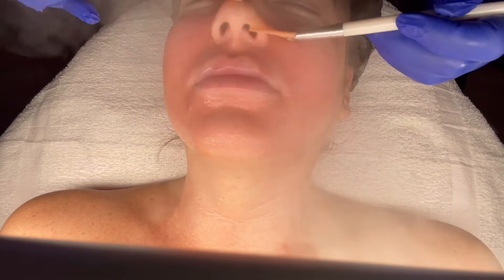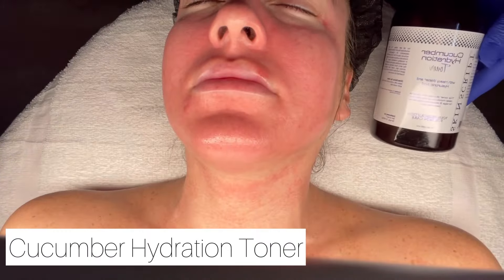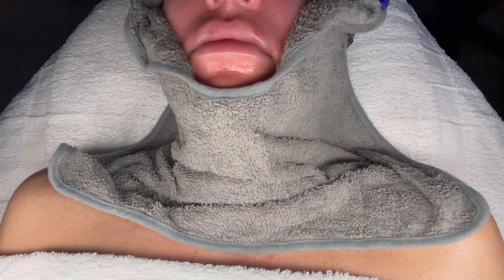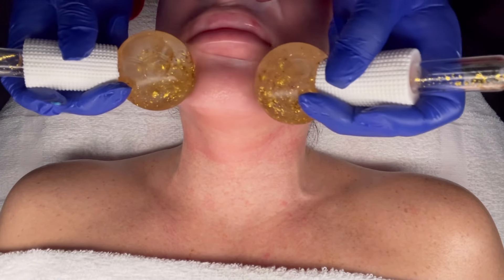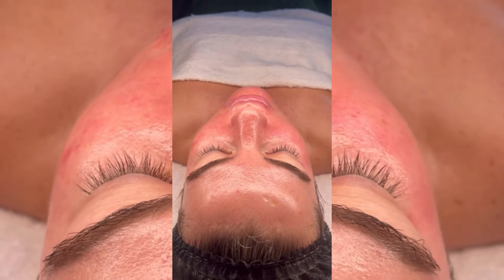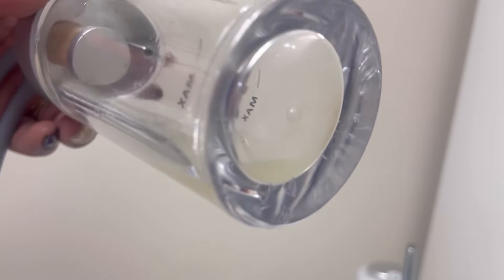Behind the Scenes as I Perform a HydroDermabrasion Facial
In today’s video I’m taking you behind the scenes in my Aesthetic Suite as I perform a HydroDermabrasion Facial on one of my clients.

I’m a Registered Nurse Aesthetician and I perform luxury facials and I specialize in corrective skin care treatments. I’m very passionate about what I do and I would love to share more of my life with you in hopes to inspire, educate, and empower.

As I mentioned ironed in this video, my husband and I also have a channel together called, “The Smith’s Hustle,” where we share real estate and landlord tips.